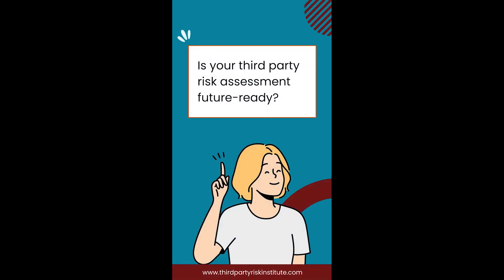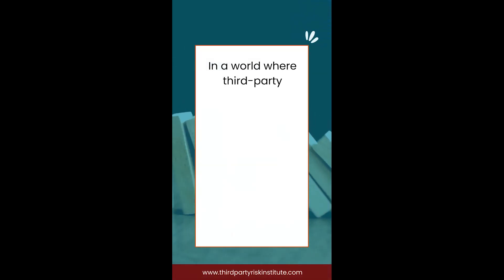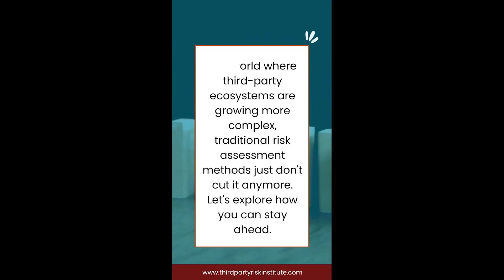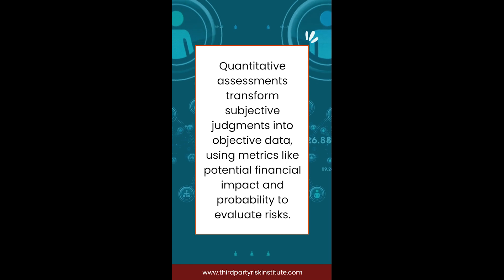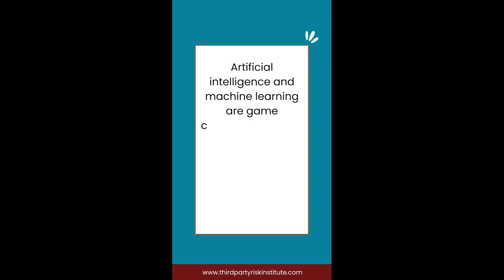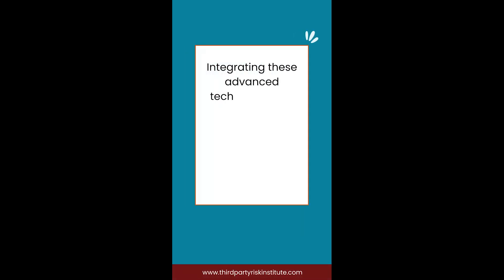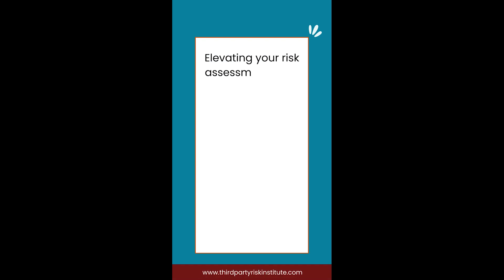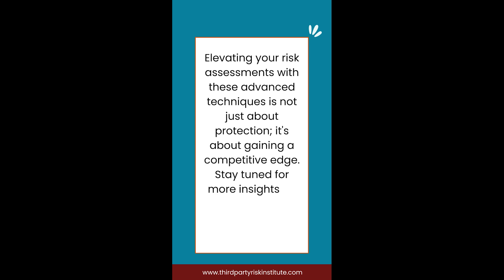Advanced Third-Party Risk Assessment 2024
Dive into the future of Third-Party Risk Management with our latest video, 'Advanced Third-Party Risk Assessment 2024: Master Cutting-Edge Techniques Now!' In an era where third-party relationships are increasingly complex and fraught with risks, staying ahead with the most advanced assessment strategies is not just an option—it's a necessity. This video is a must-watch for mid to advanced professionals looking to enhance their risk management practices with the latest methodologies, including quantitative risk assessments, AI, and predictive analytics.

Discover how integrating these innovative techniques can not only protect your organization from potential third-party failures but also provide a competitive edge in your industry. Whether you're dealing with cybersecurity threats, regulatory compliance, or operational resilience, our expert insights will equip you with the knowledge to elevate your risk assessment processes.

Don't miss out on the opportunity to transform your third-party risk assessment approach with our expert tips and strategies.